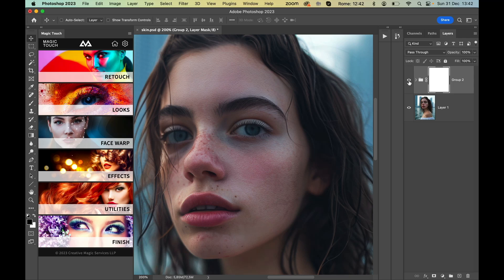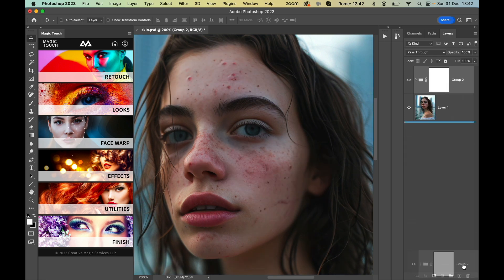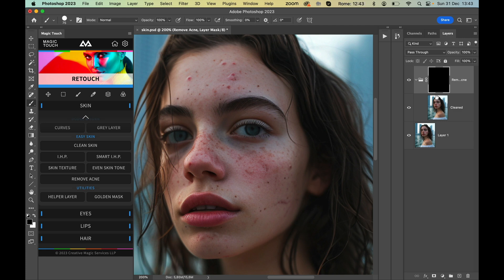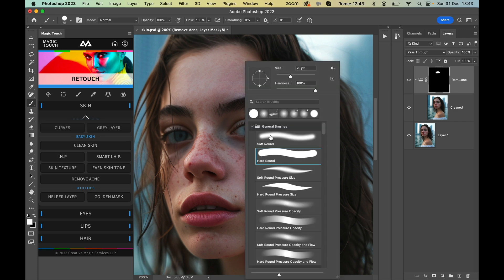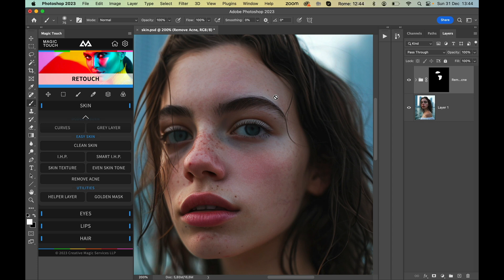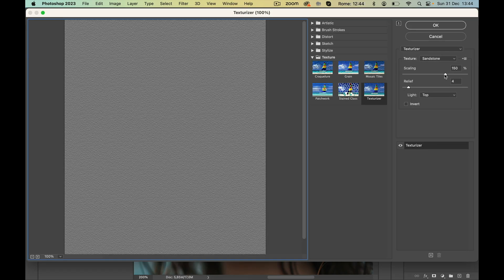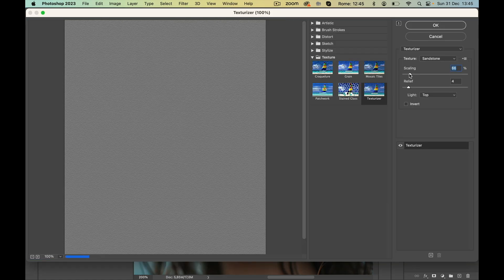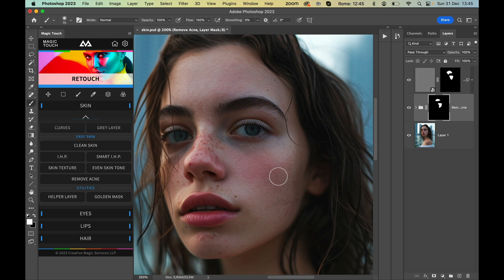Unveiling the Magic: Remove Acne in Photoshop!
This is how you can remove, according to your personal taste, the acne or other complicated areas of the skin. Use it according to your personal taste and production needs. You can push it very hard or go soft. It's up to you.

Retouch skin in Photoshop easy and fast with the Magic Touch Panel.